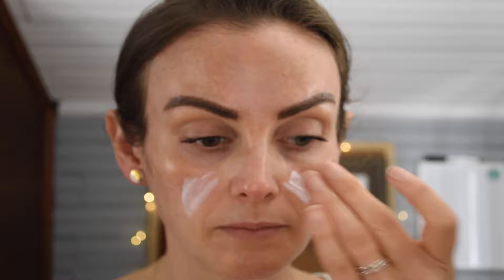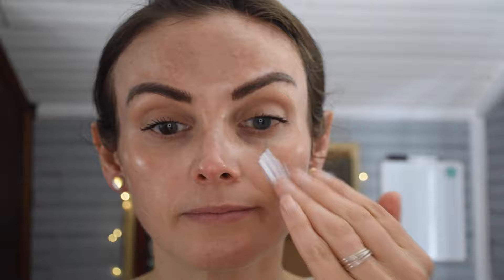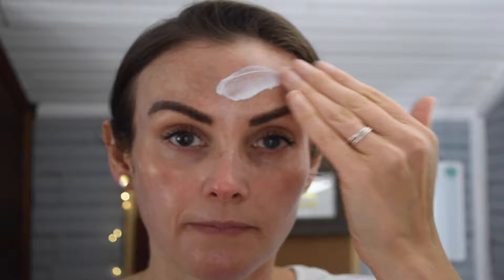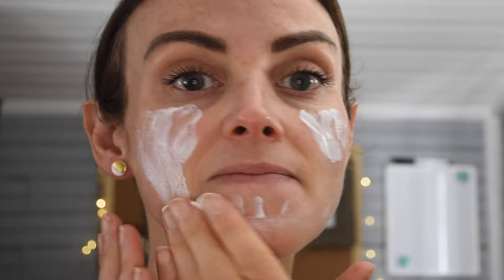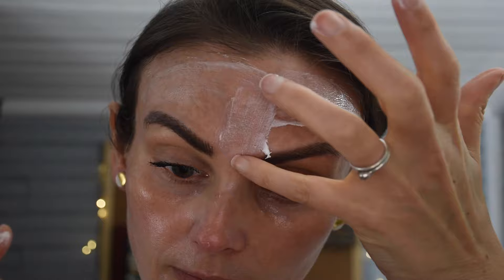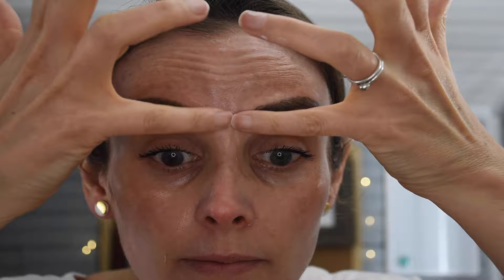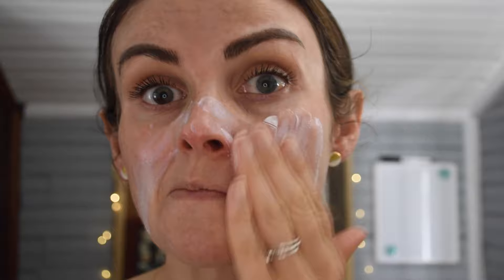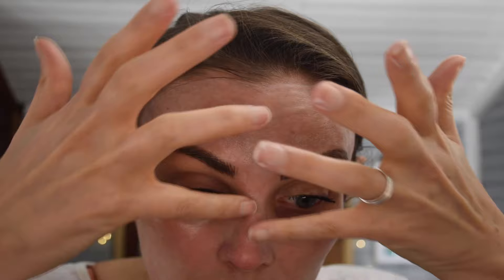BEST AFFORDABLE KOREAN/JAPANESE SUNSCREENS for SUMMER 2021 | No whitecast!!!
WHEW!!! What a fun one to film, and SO MUCH information. Please remember, I couldn't try every single one out there, but I tried to get the most popular ones I knew of. Also, some are out-of-stock, but do a search and sometimes you can find them from a different place.

➡️ ➡️ ➡️PRODUCTS USED⬅️ ⬅️ ⬅️

💛 BANOBAGI Milk Thistle Repair Sunscreen SPF50+ PA $33😭😭used to be cheaper when they carried the SPF on YesStyle😢

💛 Skin & Lab - Fre C Sun Lotion $16.63 OUT-OF-STOCK everywhere, so you may need to try eBay or Amazon if you really want it.

💛 Missha - All Around Safe Block Essence Sun $18.99

💛 Krave Beauty The Beet Shield sold out but usually re-stocks $20

💛 Canmake - Mermaid Skin Gel UV $11.99

💛 Biore UV Aqua Rich Watery $15.11

💛 Shiseido SENKA Mineral Water UV Gel *could only find this in a 2-pack $18.04

💛 Make P.rem UV Defense Me Blue Ray Sun Fluid $27.99* See spreadsheet for more details on this price and availability

💛 A'Pieu - Pure Block Natural Daily Sun Cream $9.30

💛 Thank you Farmer - Sun Project Water Sun Cream $26.90

💛 COSRX - Aloe Soothing Sun Cream $12.58

💛 Jigott -Snail UV Sun Block in orange packaging $7.98

💛 Jigott - Whitening UV Sun Block in white packaging $7.98
ALSO... Did you know that I have my own skincare brand?!! It's true! Plus/Minus Skincare is my skincare company that offers the best of both worlds: consciously clean ingredients that pack a punch and make a difference on your skin. We know that oftentimes the problem with "natural" skincare is, while they are made with lovely ingredients, they don't always perform like the big-name, high-end brands. That changes with our products. We have carefully formulated products that you can feel comfortable putting on your skin using bio-derived, organic, and EFFECTIVE ingredients that ACTUALLY change your skin for the better. Our name is indicative of our mission: "as conscious of what we put in, as what we leave out" .